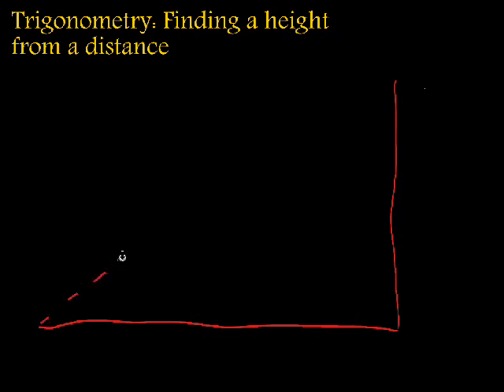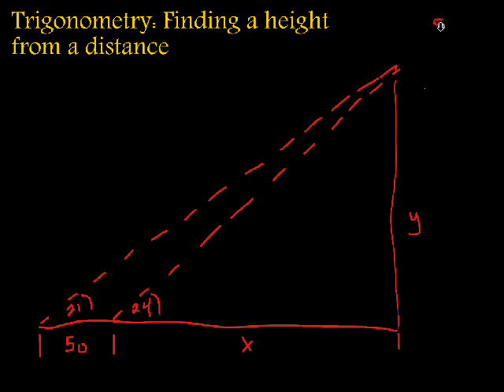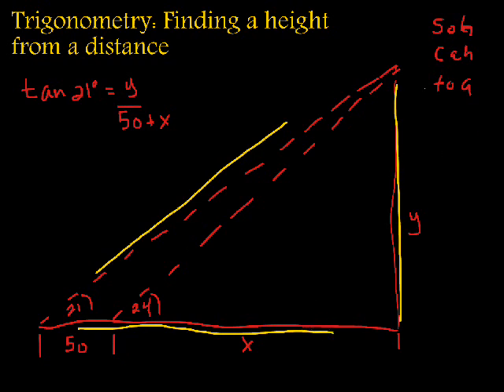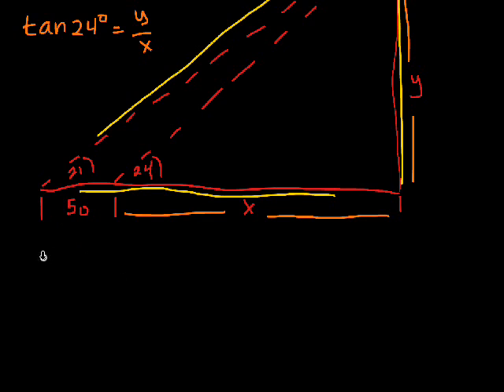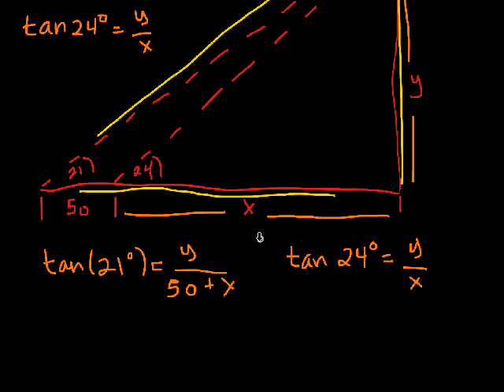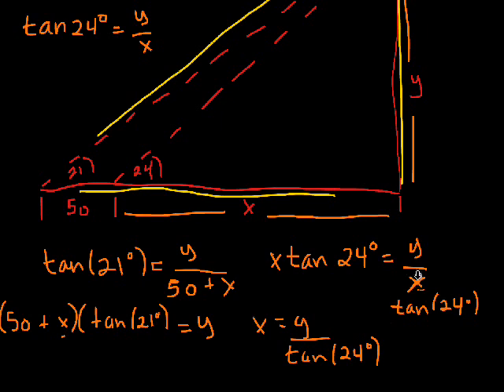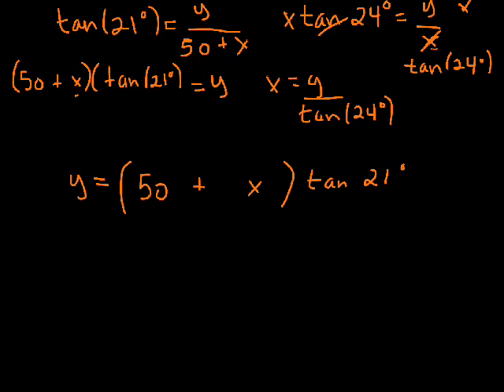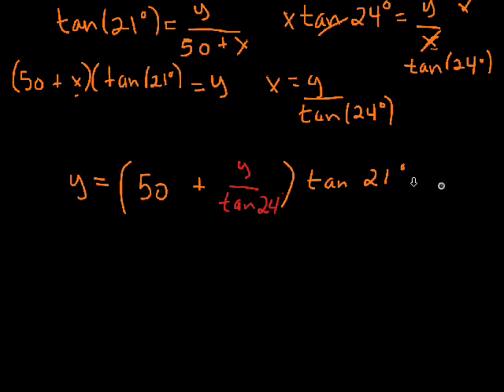Trigonometry: Finding Height from a Distance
Height Problem.  Finding Height from a Distance